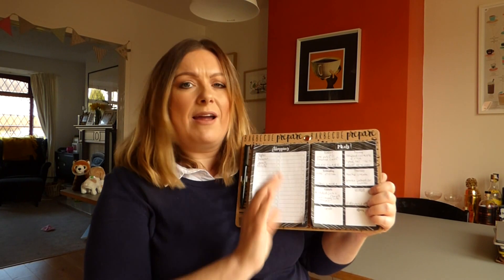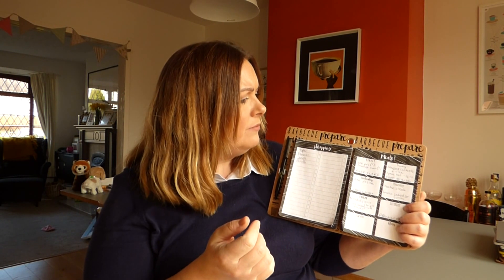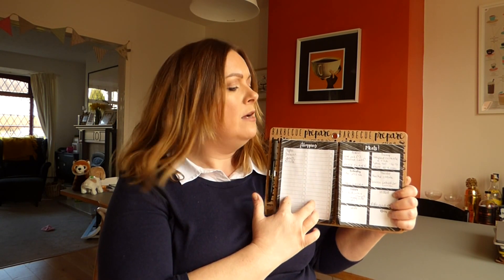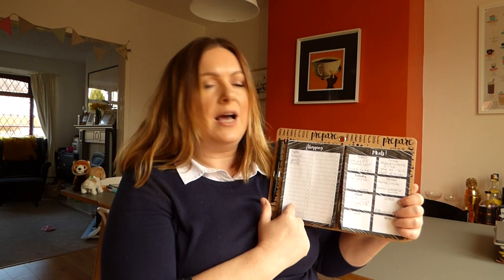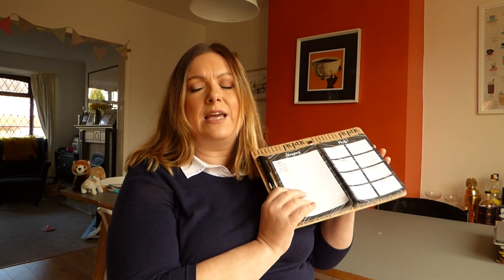Slimming World My Top Ten Tips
My personal top ten tips for success when following Slimming world.